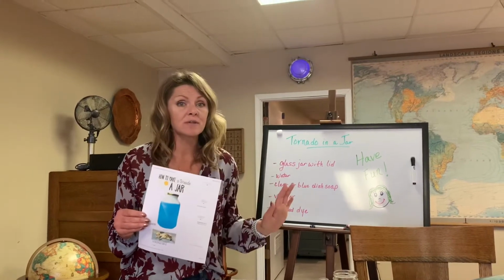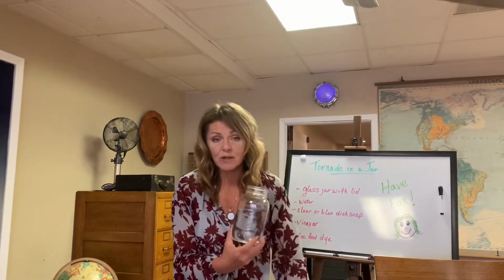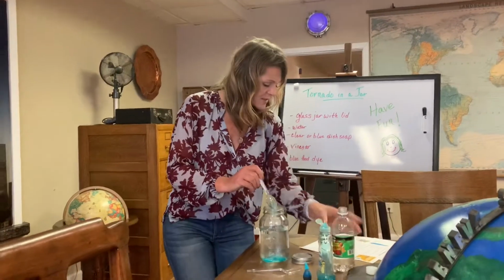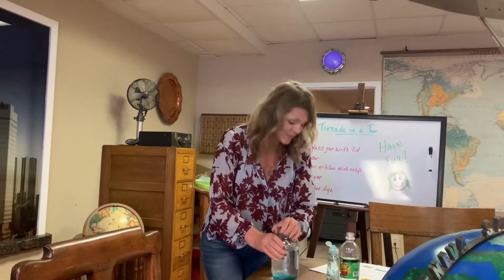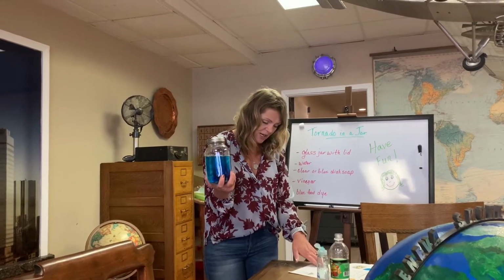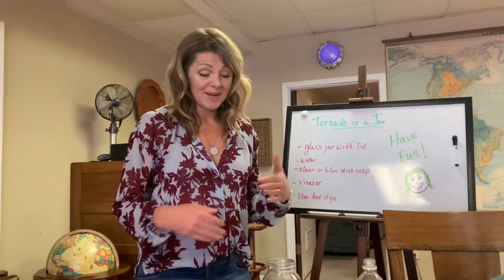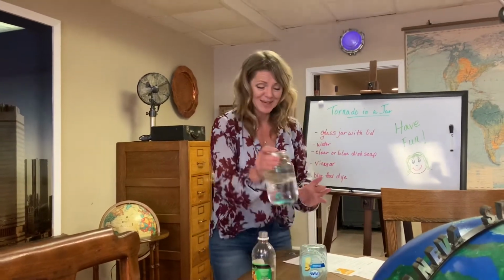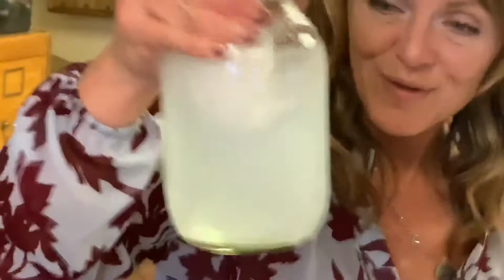GSR makes a tornado in a jar...make sure to try it at home